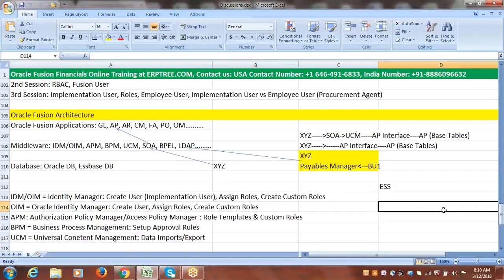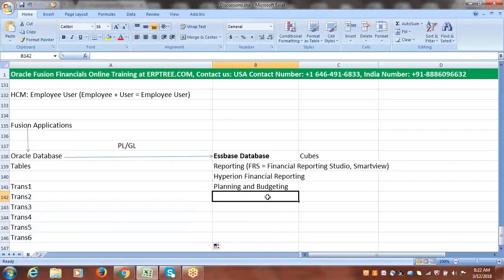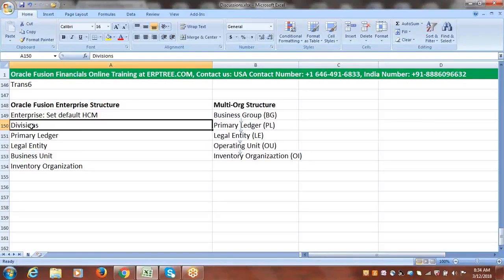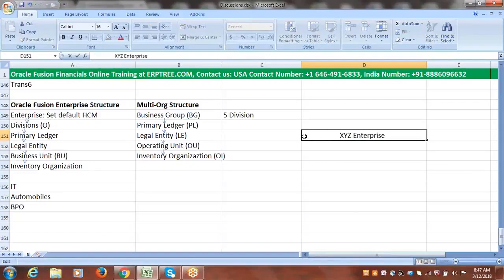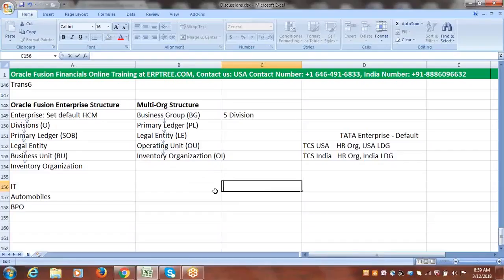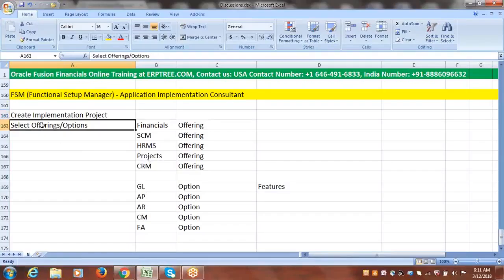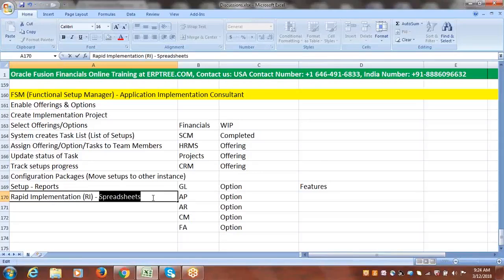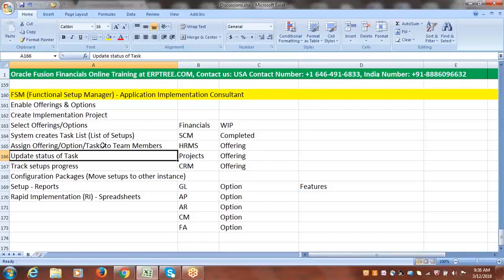5th Session Enterprise Structure FSM